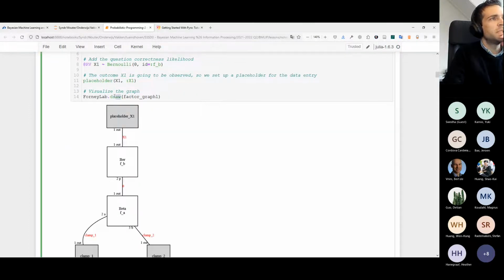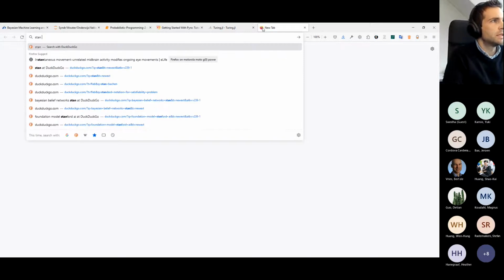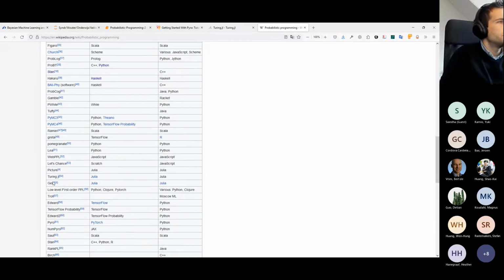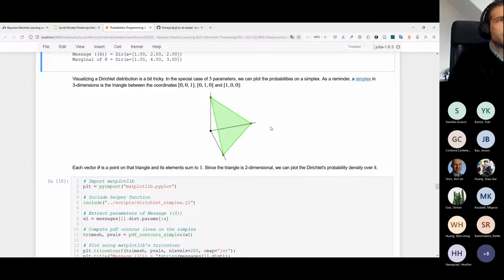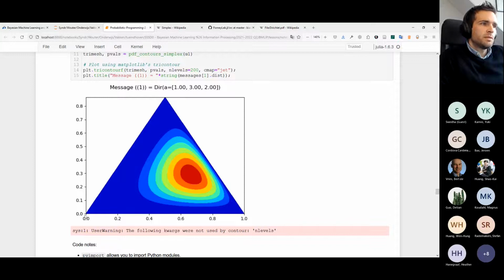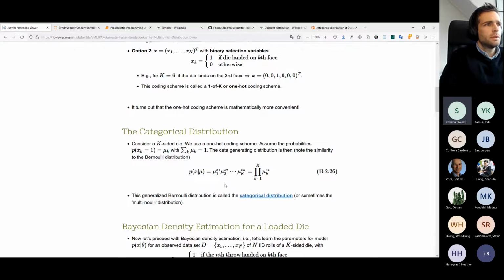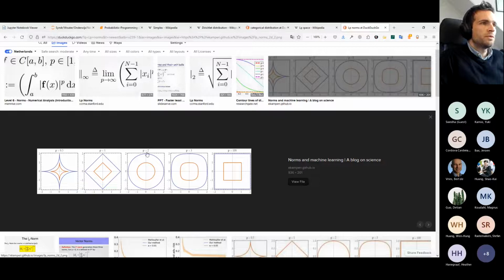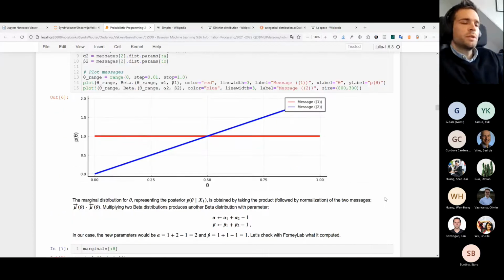5SSD0 - 10 Dec 2021 - Probabilistic Programming 2